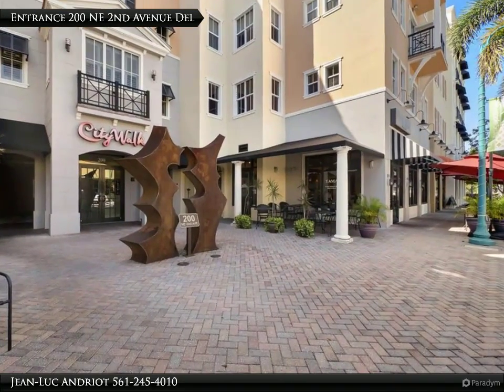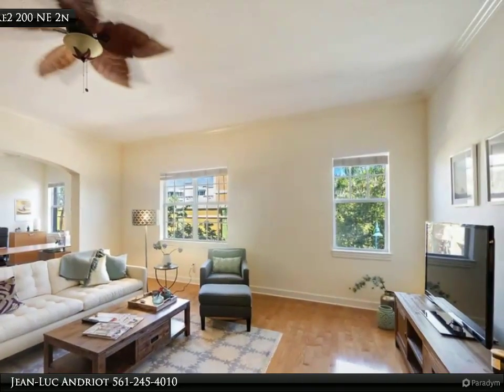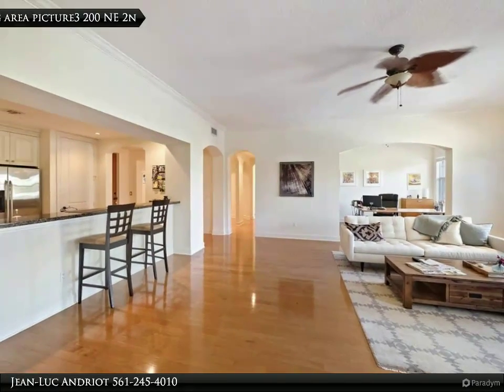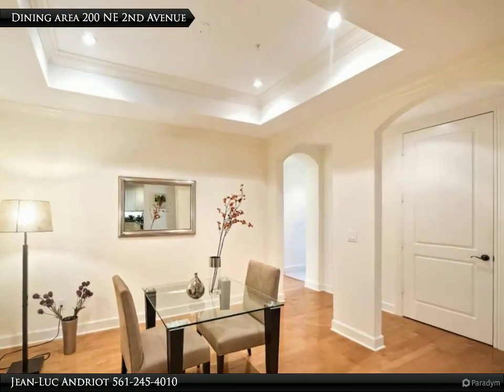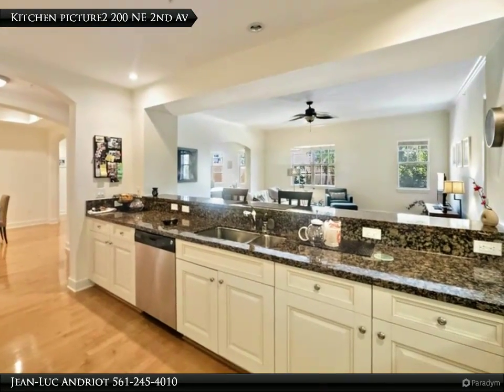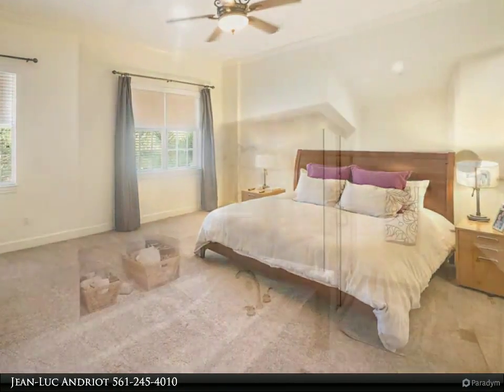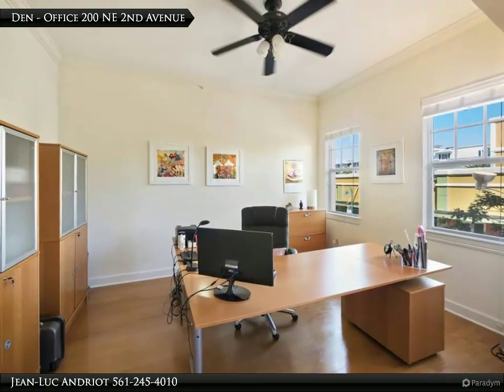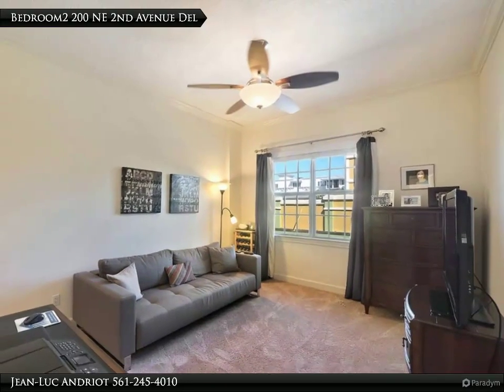200 NE 2nd Avenue,209, Delray Beach, FL 33444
$734,973, 2 bed, 2.5 bath, SF, MLS# RX-10211727

Located on the 2nd floor, large two-bedroom 2.5 bath apartment with a separate den (easily converted into a third bedroom space). 2,105 sq ft of single level floor space and large impact glass windows. An open-concept kitchen and 10 ft ceilings combine to give the unit a spacious, airy feel that’s incredibly hard to find in such a prime Downtown Delray Beach location. One covered parking space and an additional storage unit off of the parking deck. Pet friendly building.

Location, location, location in the heart of the Pineapple Grove neighborhood of East Delray, jut a few blocks from Atlantic Avenue. Gourmet restaurants, shopping and nightlife are literally right outside of your door. The pristine Delray Beach lie only a short walk away down East Atlantic Ave. Take a walk outside the secured and financially sound residences of City Walk to discover an array of fine dining and fitness options, boutiques, galleries, performing arts spaces as well as Old School Square, home to a Satur

Presented By:
Jean-Luc Andriot, Keller Williams Realty Services